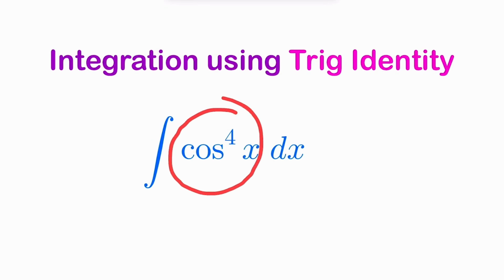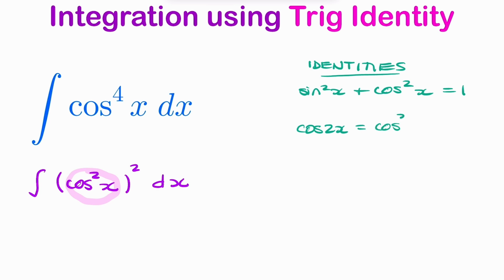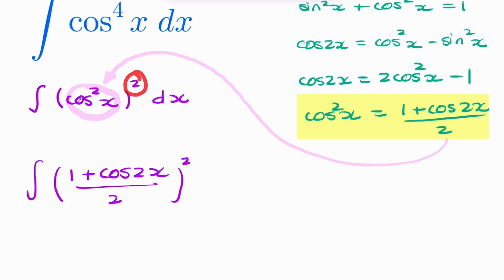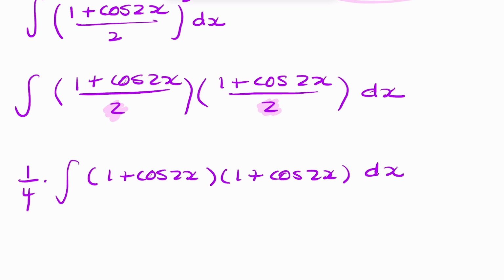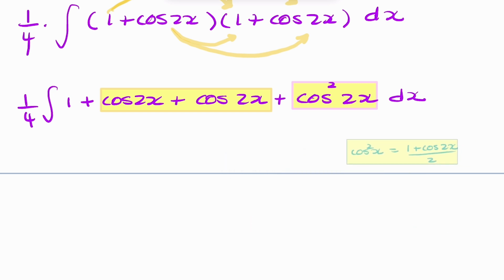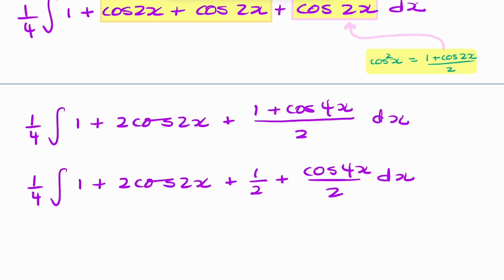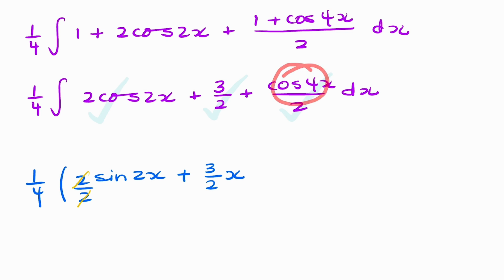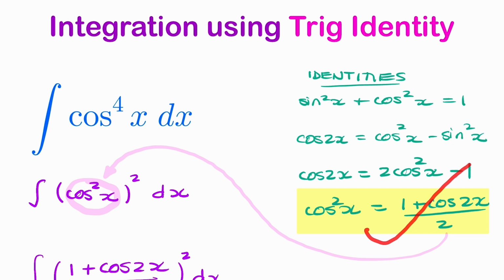Integration of cos^4 using trig identity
Integration of cos^4